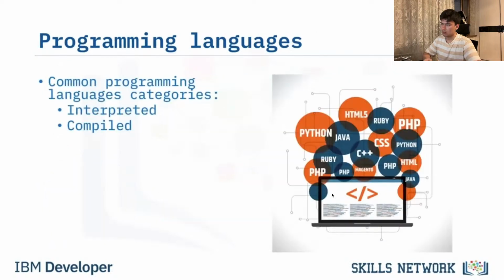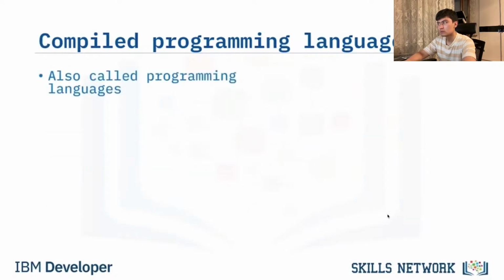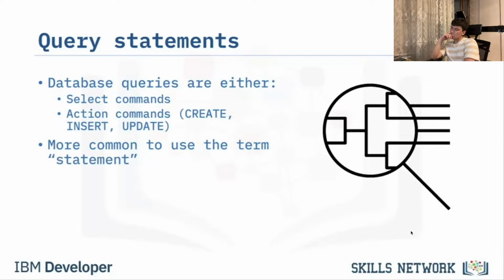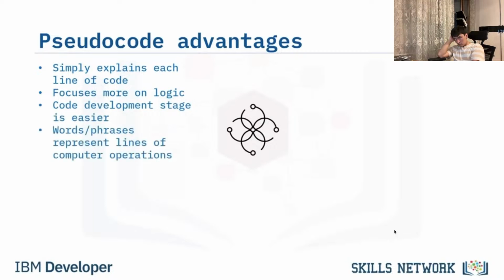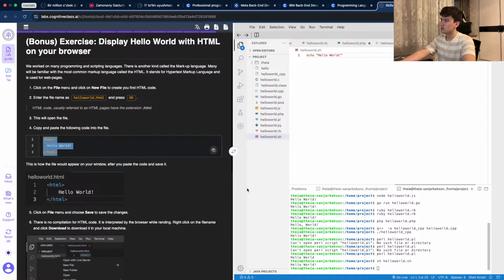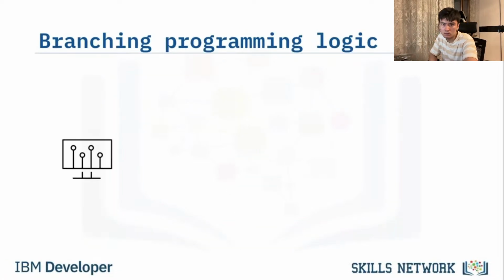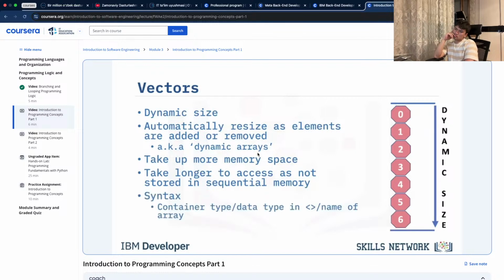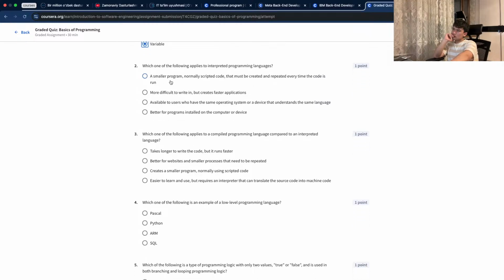IBM professional backend course| Day 4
Hali ham maqsad usha usha :)